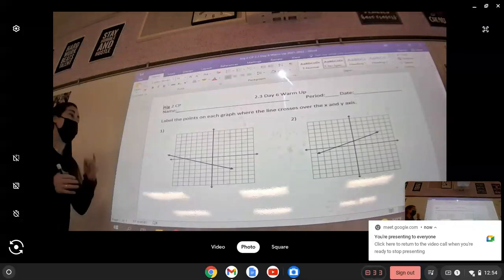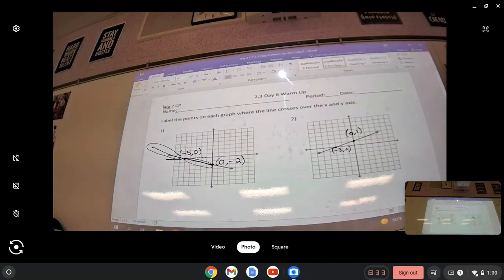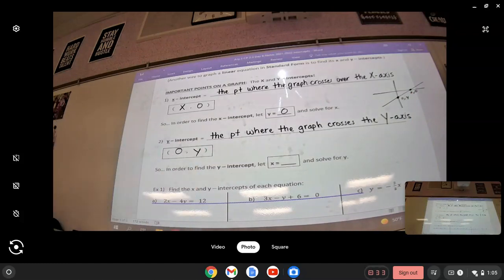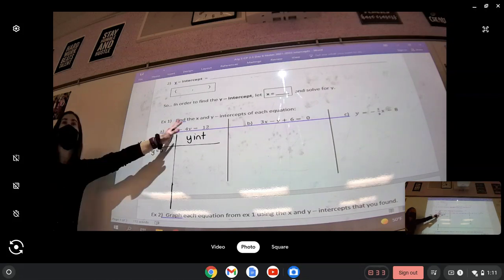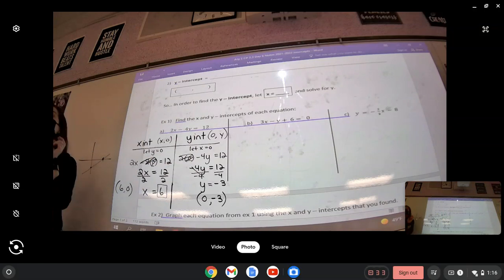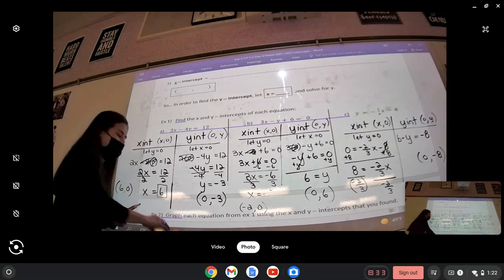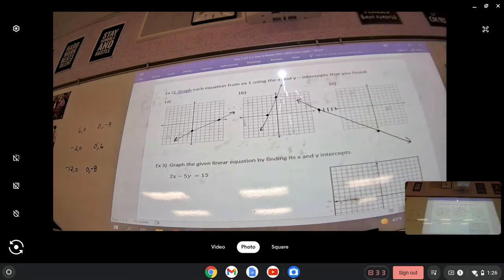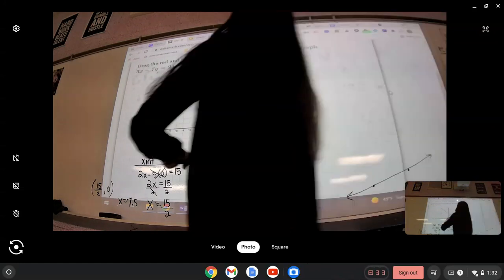Wednesday 12.1.21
Alg 2 CP 2.3 Day 7 Finding the x and y intercepts